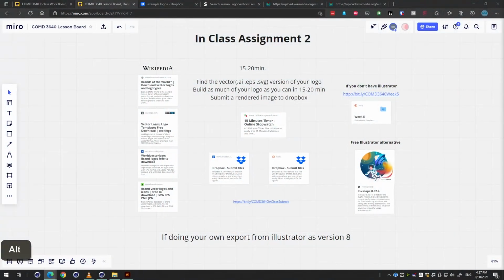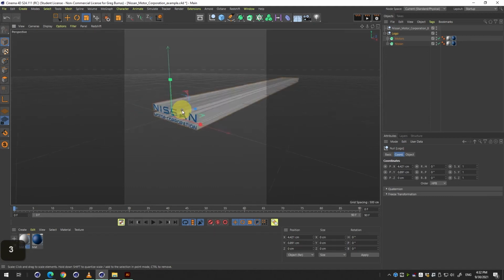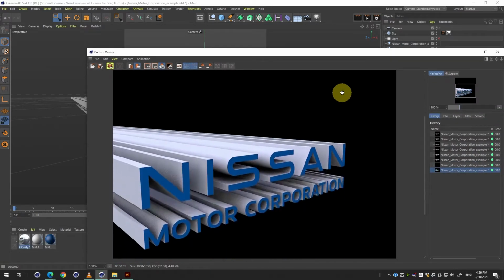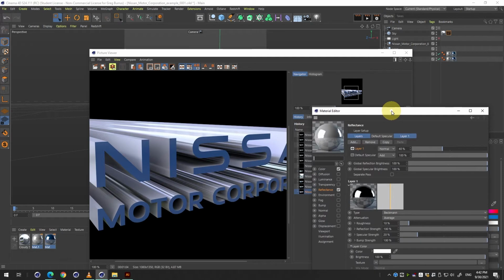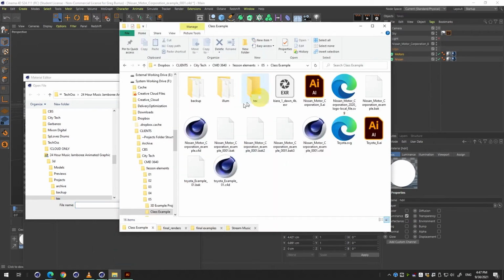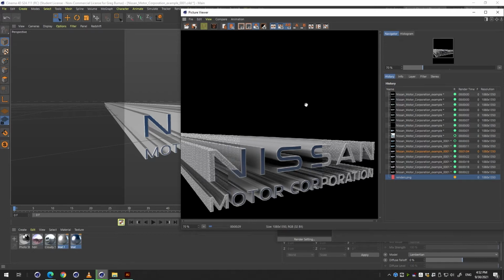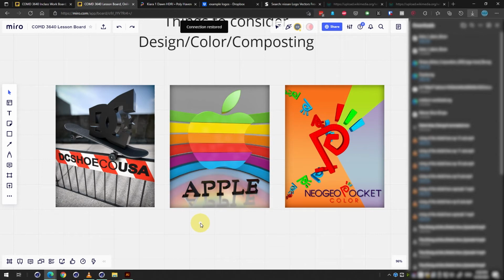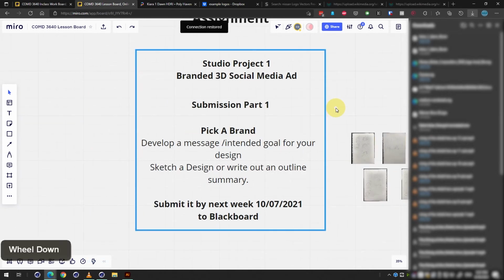Week 5 Part 4 GI Rendering + Assignment Recap